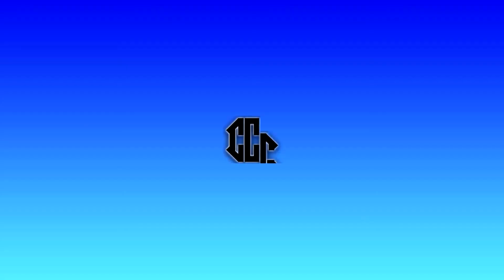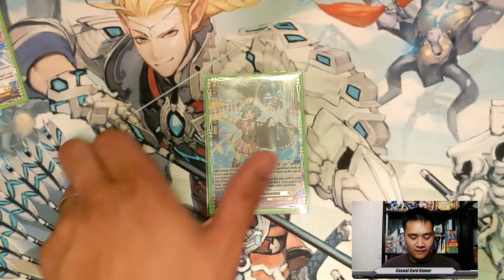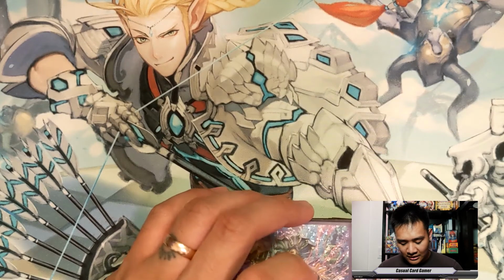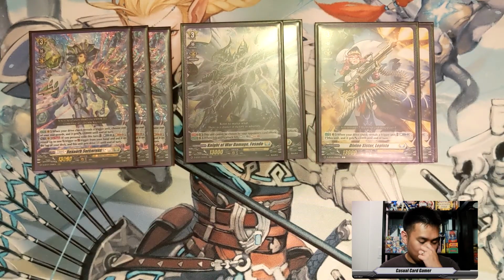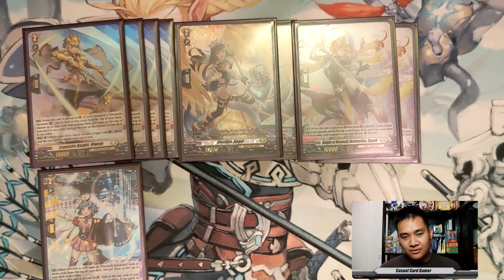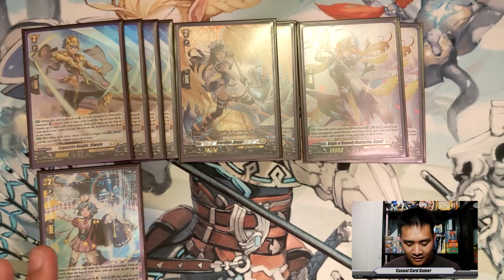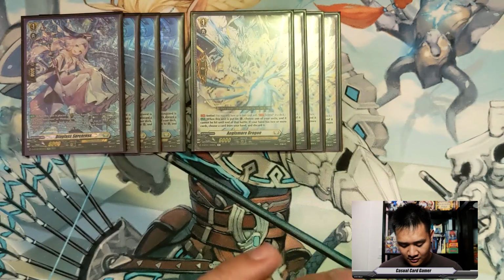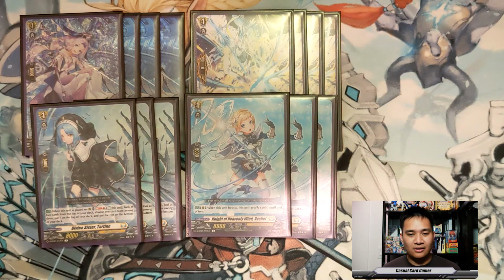Hexaorb Sorceress Gets Some Diamond Support! [Post D-BT02 CFV Deck Profile]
With A Brush with the Legends out, I figured I'd take my favorite deck, Hexaorb Sorceress, and update it! With the new support, Hexaorb Sorceress feels so much nicer to play, but what do you guys think? Let me know down in the comments!~

The music and sound effects in this video are not mine, but you can check out the awesome people that made there here!